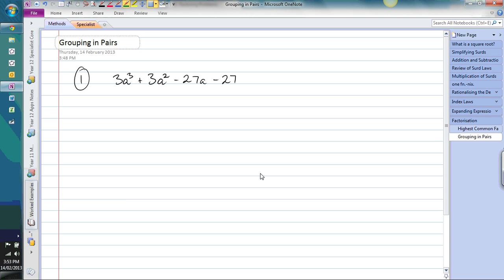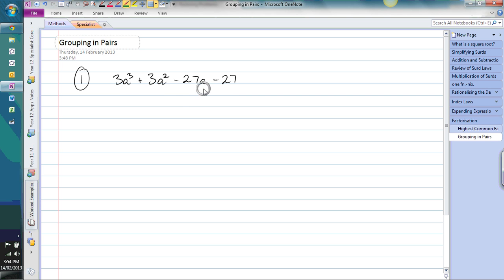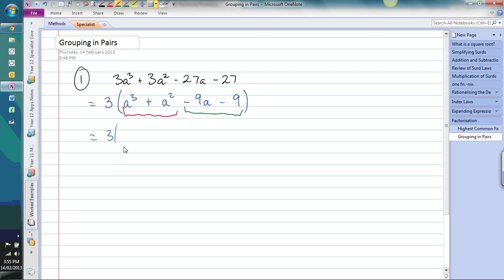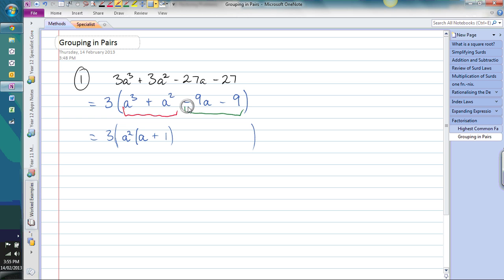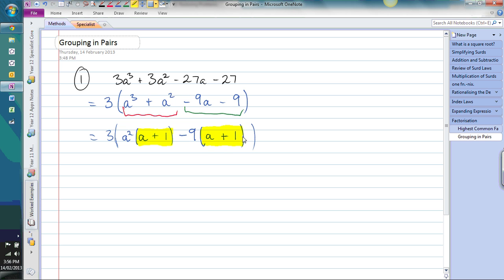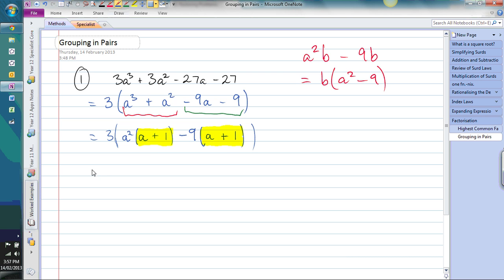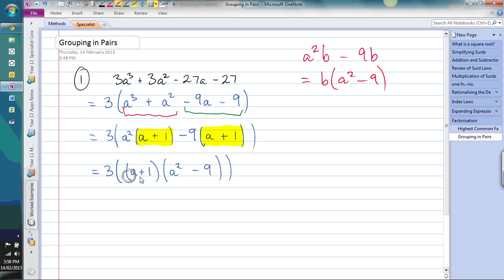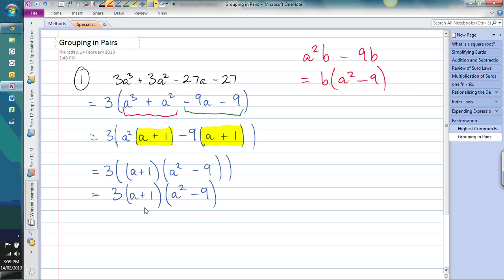Grouping in Pairs 1